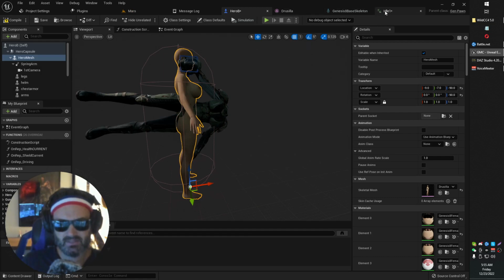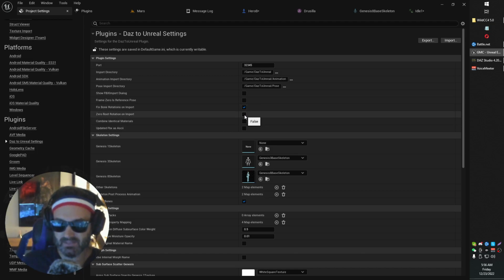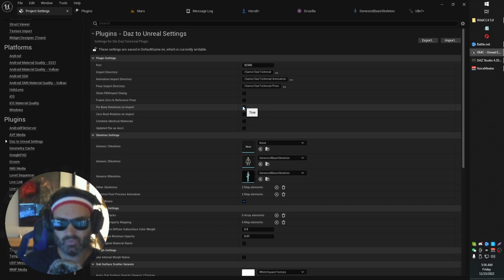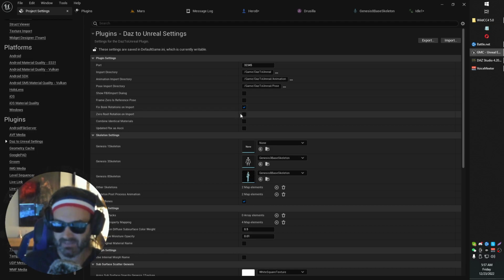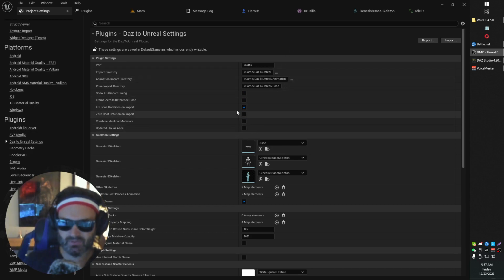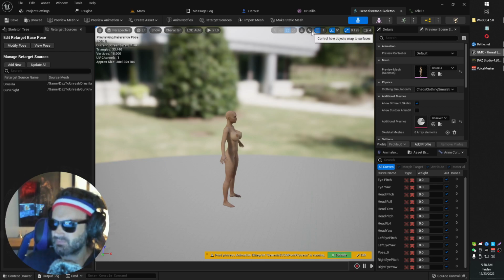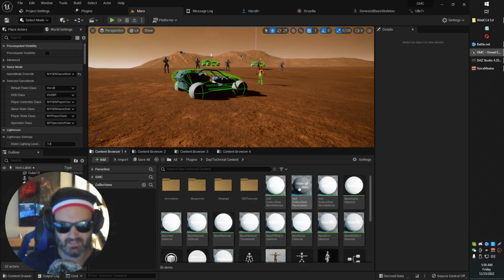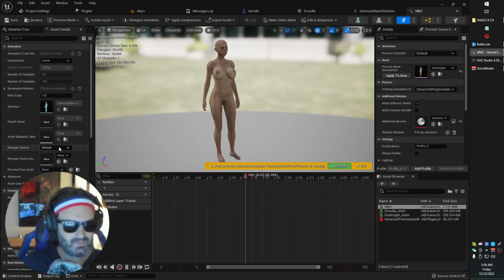Daz to Unreal Animation Weird Head Import Issue Fix for UE5